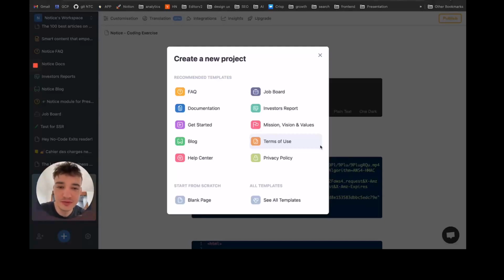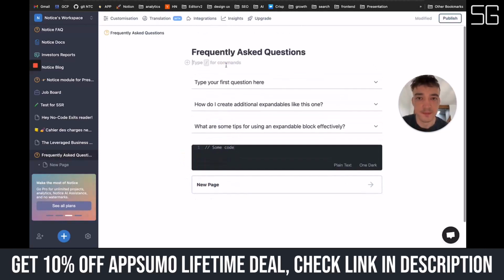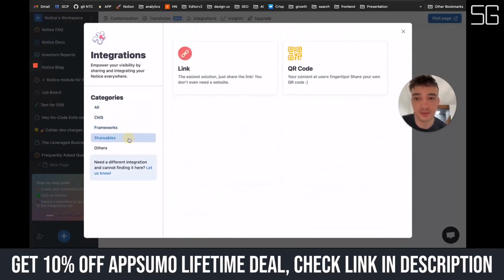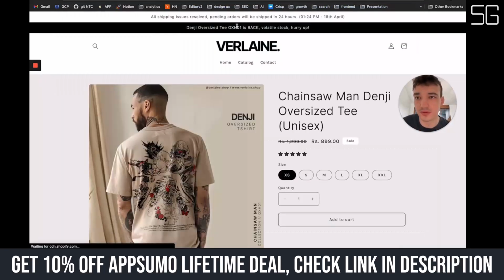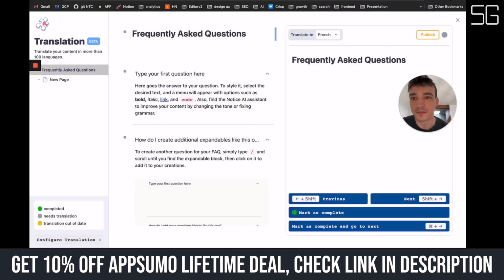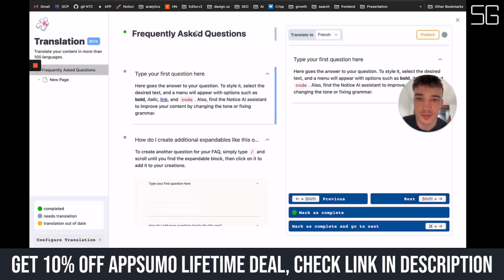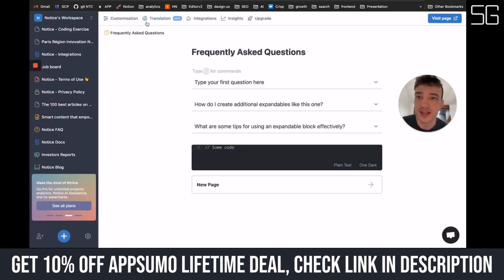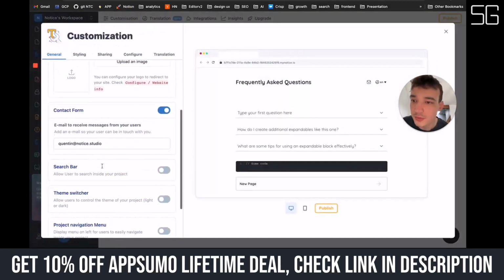Notice Review & Tutorial - Is Notice Worth It? | Notice Lifetime Deal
With Notice - Create, translate and publish web content on any platform with this dynamic CM.

Plans and Features
Lifetime Access Notice
60-day money-back guarantee. Try it out for 2 months to make sure it works for you!
Unlimited articles and blocks
Unlimited Analysis and Viewpoints
always sync
FAQ, Blog and Documentation
Embed Everywhere
Automatic translation into 100+ languages
SEO friendly content
Remove Notification Branding
AI Assistance and Content Generation

Use Notice to publish your content anywhere, including WordPress and Shopify, and translate it into 100+ languages.

Notice is an AI-powered content editor that lets you publish written content anywhere, including WordPress and Shopify.

Instead start from scratch? It's easy to add images, videos, scripts and lists using content blocks - just like in Notion.

You can even use AI blocks to generate content at any prompt, so you can overcome writer's block once and for all!

block editor
Speed through the writing process with a no-code editor and integrated AI.
Notice lets you publish your content anywhere including your subdomain, landing page, application or anywhere on your website.

You'll be able to take advantage of the plugin to instantly integrate with your WordPress, Shopify, or other compatible platforms.

Don't have a website? You can host your content on the platform and share it with the world using a simple link or QR code.

integrated
Integrate with tons of platforms, including WordPress, Webflow, and Shopify.
Best of all, Notice lets you translate your content into over 100 languages, including French, Spanish, Russian, and Portuguese, so you can reach audiences around the globe.

With a simple drop-down menu, users can select any of the available translations to read your content in their own language.

Additionally, you will be able to adjust translations until your content is accurate and flows naturally in different languages.

translate
Translate your content into 100+ languages and connect with global audiences.
With Notice, you can also get data on user behavior, including source, device, and other key metrics, directly from your analytics dashboard.

Track high-search keywords to uncover topical gaps in your content, so you know exactly which topics people want to consume.

Since all this data is collected without any cookies, you never have to worry about cookie compliance issues.

analyze
Use the analytics dashboard to track user behavior and top searched keywords.
Like a crowded kitchen counter, switching between random content tools isn't going to help you get more done.

Fortunately, Notice gives you everything you need to write, translate, and share content anywhere on the internet, including WordPress and Shopify.

Publish your written content anywhere.